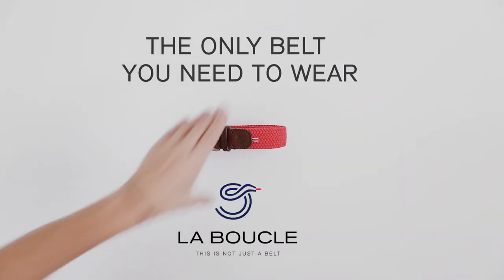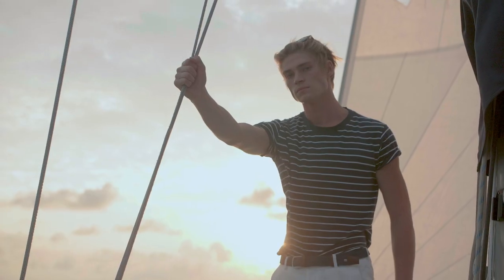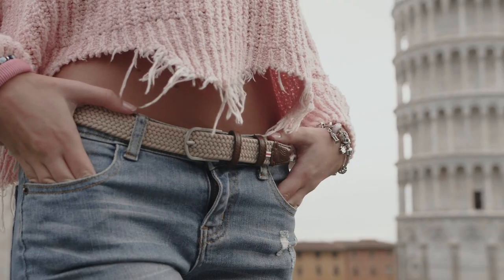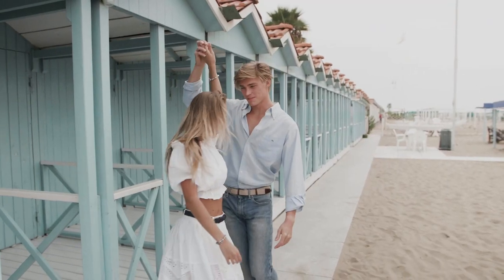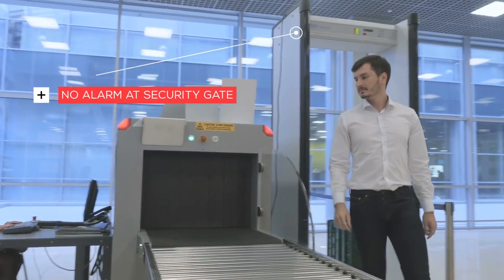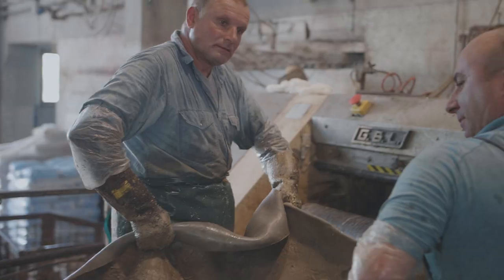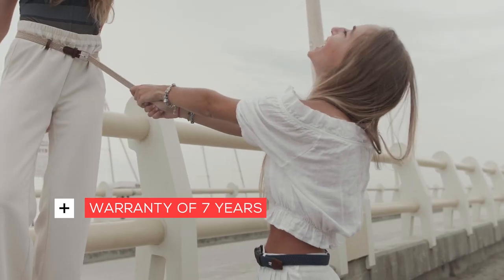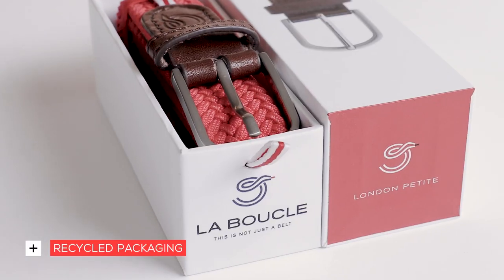Best of Kickstarter 💡 La Boucle Belt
We never thought we would be so EXCITED about a belt!